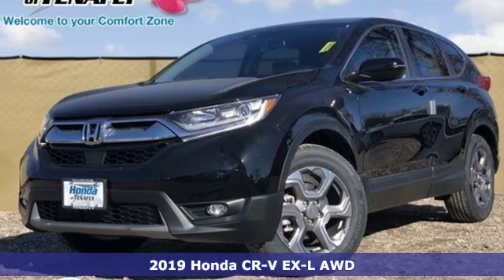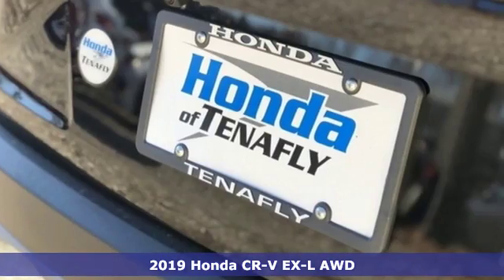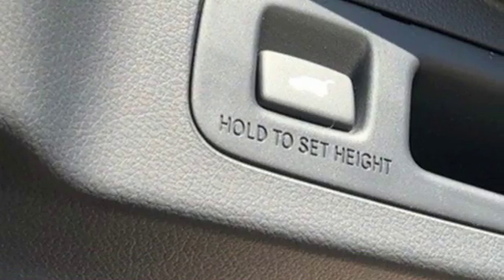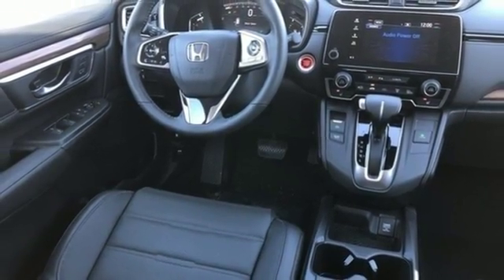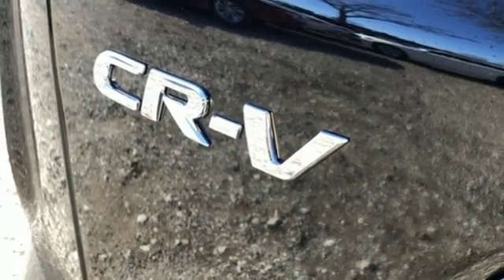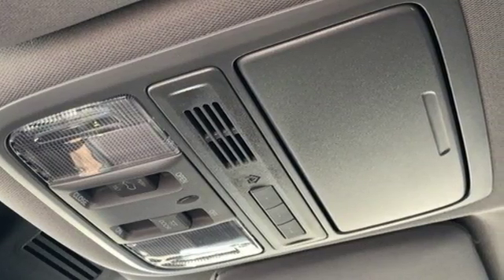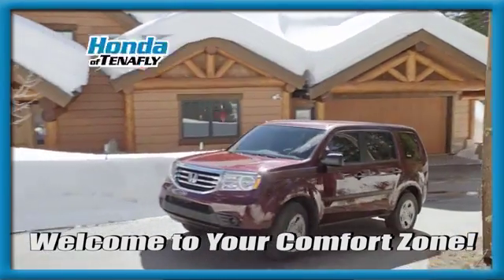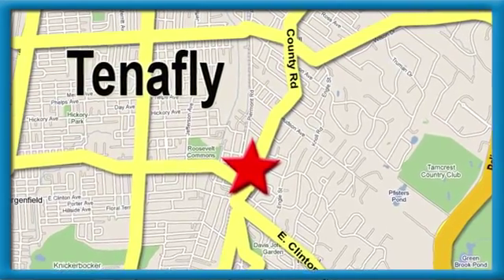New 2019 Honda CR-V Teaneck Englewood, NJ #59539 - SOLD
Year: 2019
Make: Honda
Model: CR-V
Trim: EX-L
Engine: 1.5L I4 DOHC 16V
Transmission: CVT
Color: Black
Interior: Black
Stock #: 59539
VIN: 5J6RW2H83KA014171
Recent Arrival! Crystal Black Pearl AWD 2019 Honda CR-V EX-L 1.5L I4 DOHC 16V Black Leather **WE ARE A 2018 DEALER RATER CONSUMER SATISFACTION AWARD WINNER***No prep, delivery, or transport fees like other dealers! WE BUY CARS!!! AWD.brbrbrHonda of Tenafly is New Jersey's First Honda dealership established in 1971. Family owned and operated for 48 years, we proudly serve all of New Jersey, New York, Connecticut, Pennsylvania and the entire United States.Call or to schedule your VIP test drive today! All prices plus tax, title, lic, and $599 documentary fee.

Address:
28 County Road